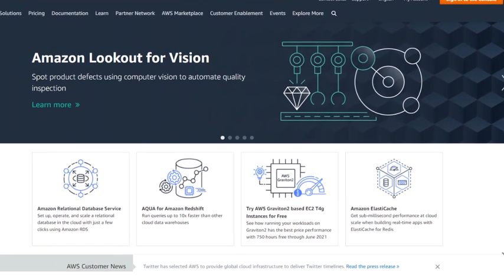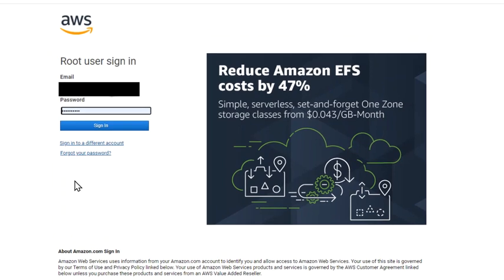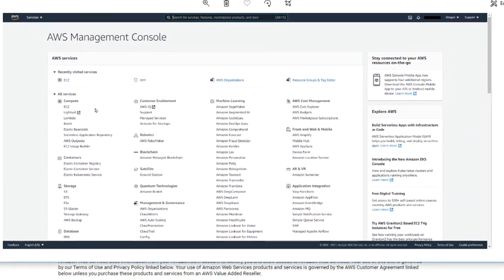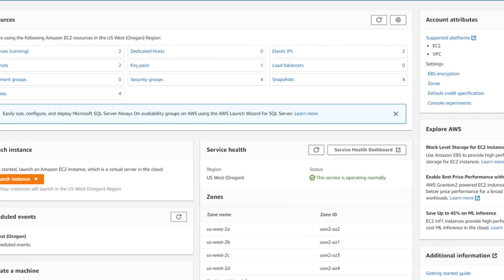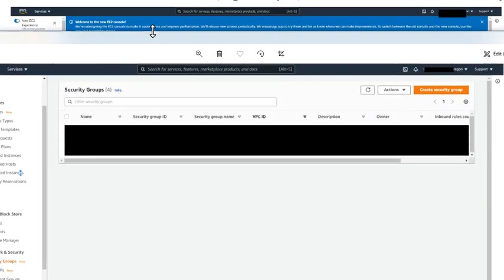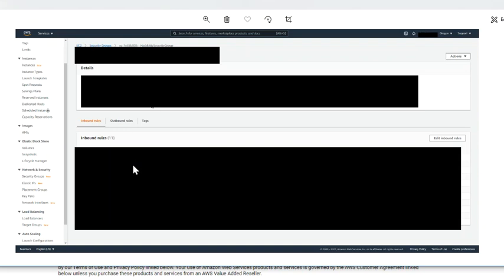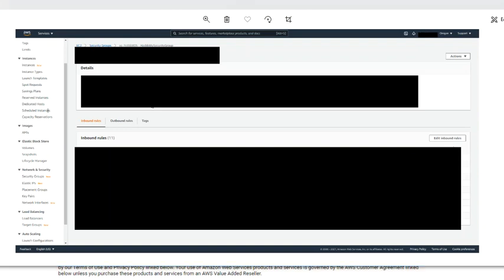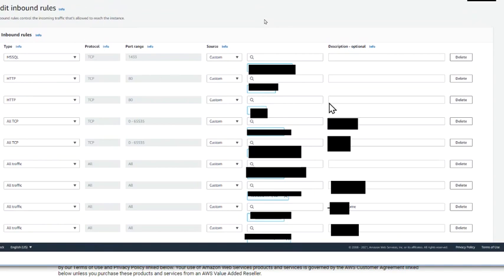How To Add A Public IP To a Security Group on AWS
In this video I show you how to add a public ip to a Security Group